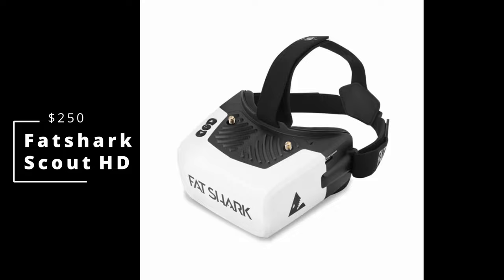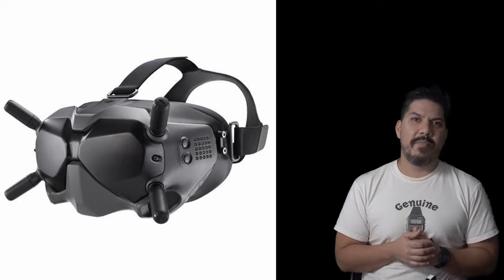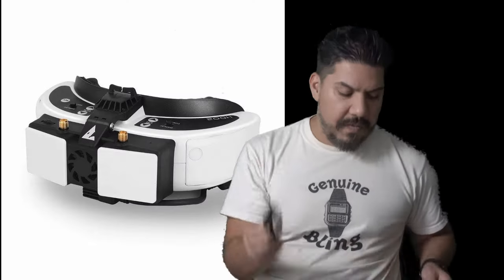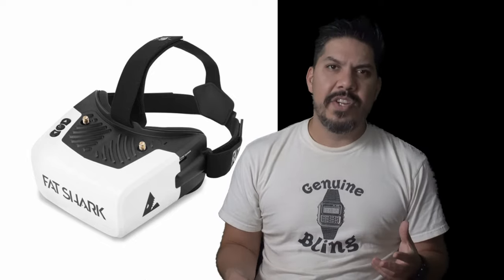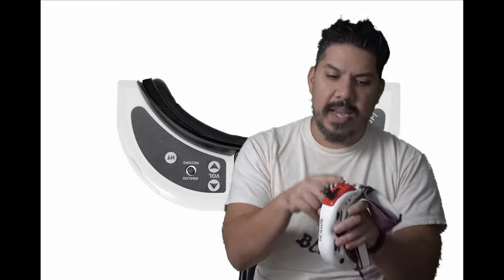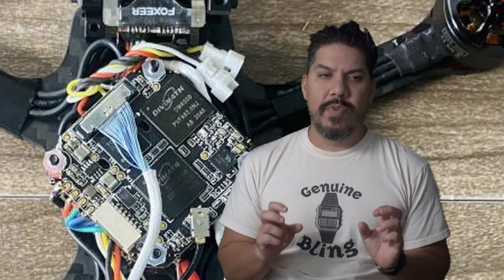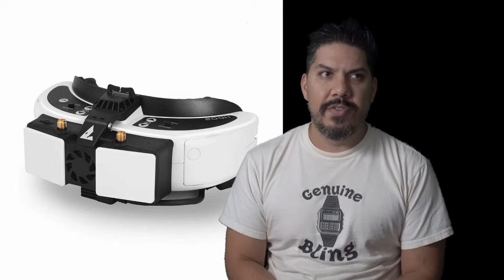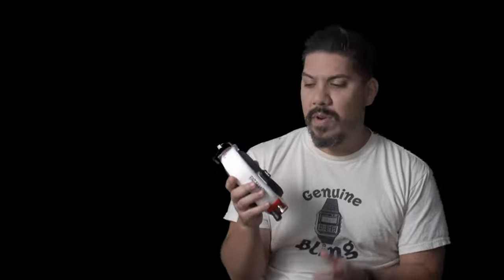Fatshark Scout HD - DRONECONOMICS Sharkbyte Digital FPV goggle with NO inputs? $250 HD Goggle?